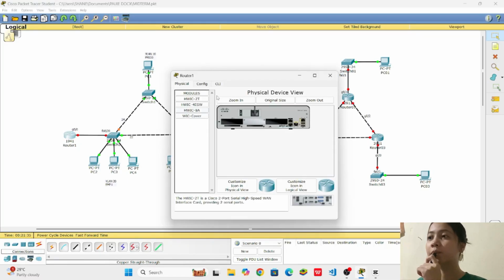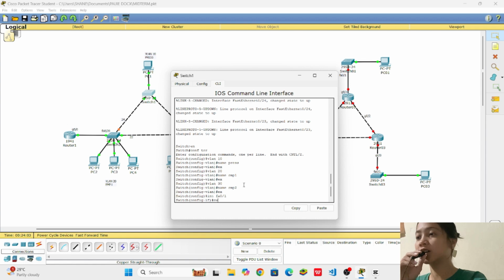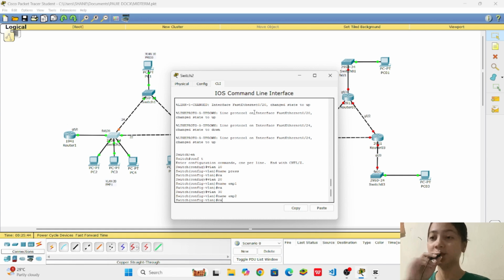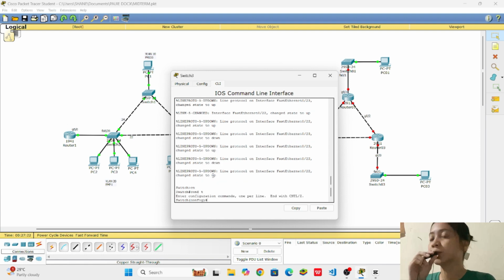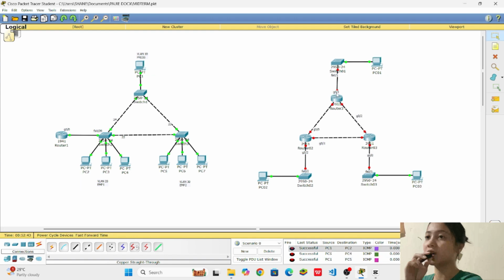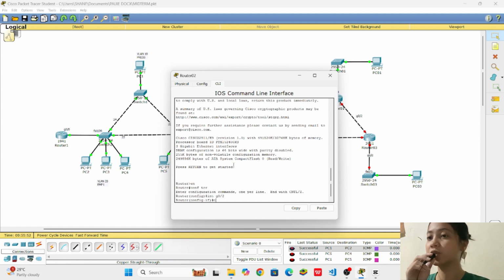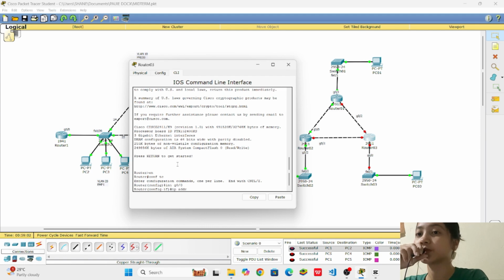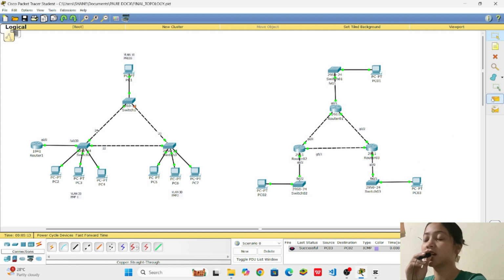VLAN/INTER-VLAN/STP/Routing_Protocol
In this demonstration, I’ll show the Spanning Tree Protocol (STP), VLAN Trunking, Inter-VLAN Routing, and basic Routing Protocols using the OSPF. You’ll see how switches prevent loops with STP, how trunk ports carry multiple VLANs, how different VLANs communicate through inter-VLAN routing, and how routers learn network paths using routing protocols.